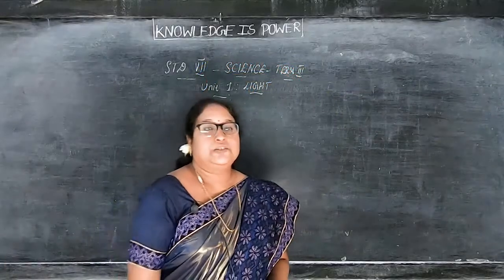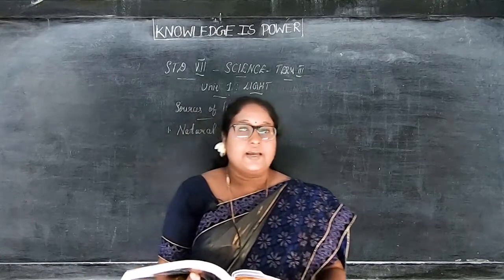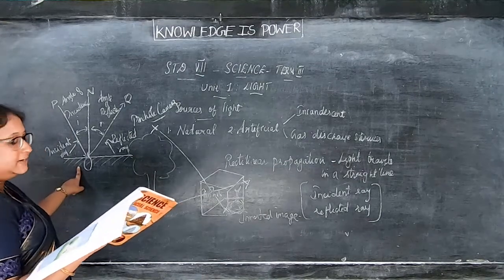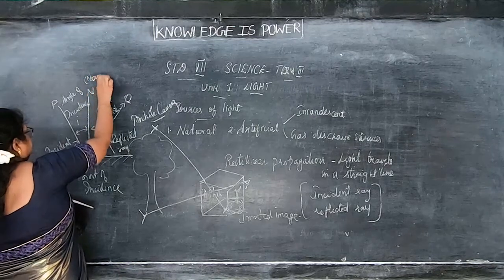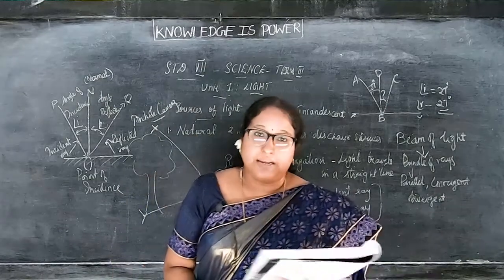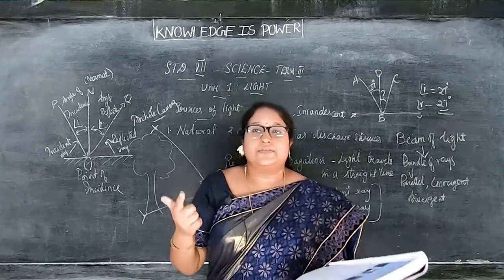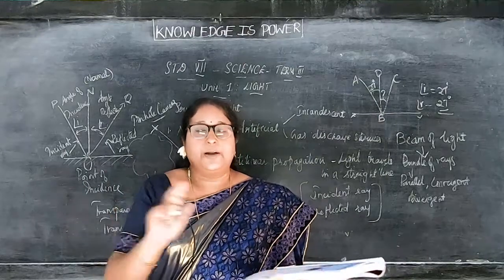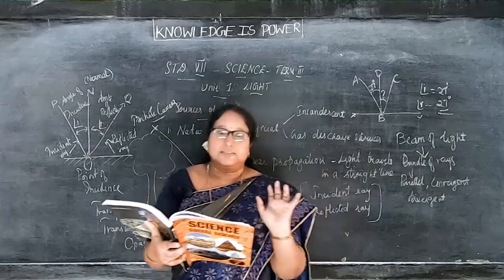VII STD - Science 19 - Light (Term 3)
Samacheer Kalvi